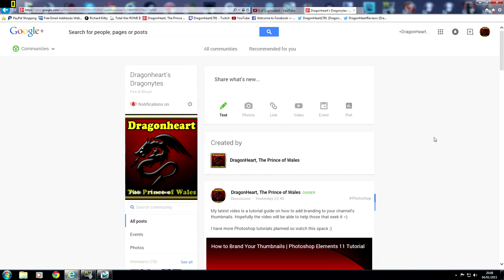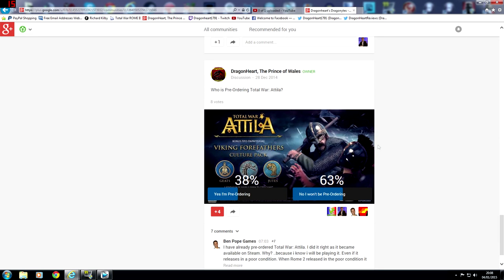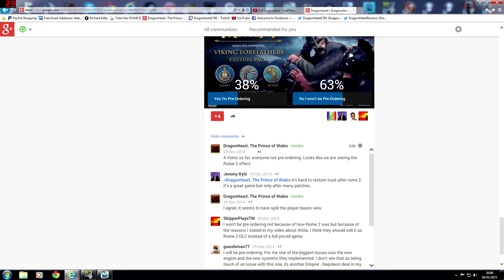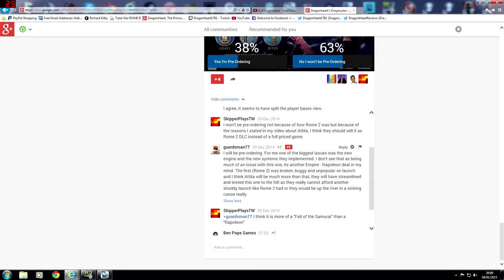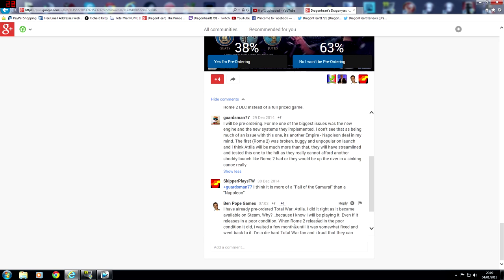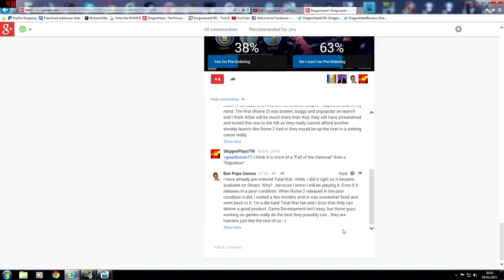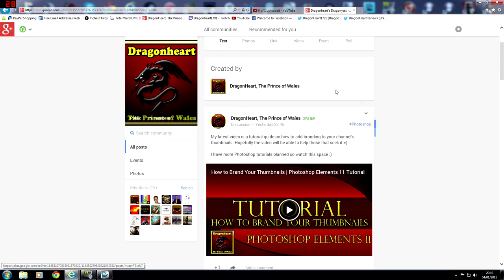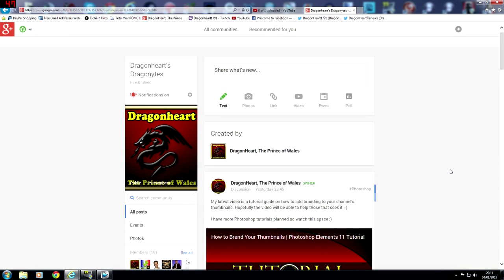Google+ Poll Update | Dragonhearts Dragonytes | Whose Pre-Ordering Attila?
This is a quick update video regarding my Poll on Google+.